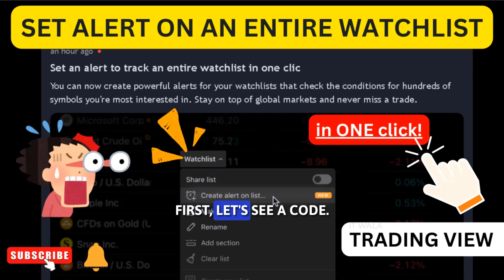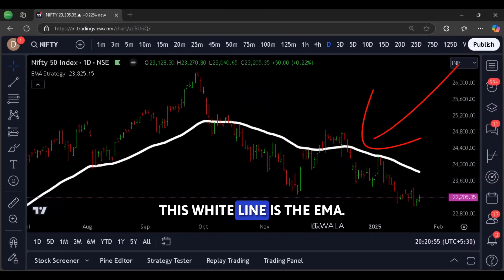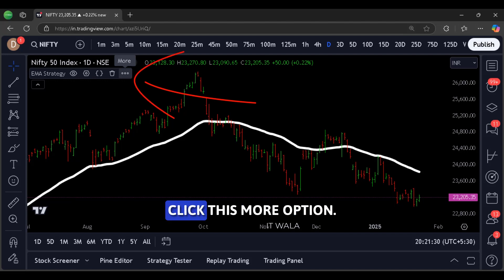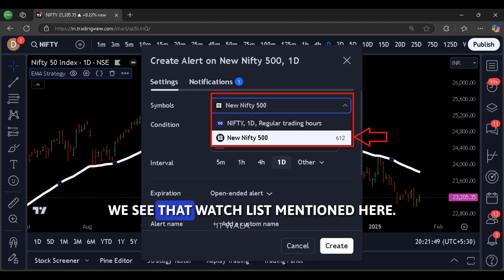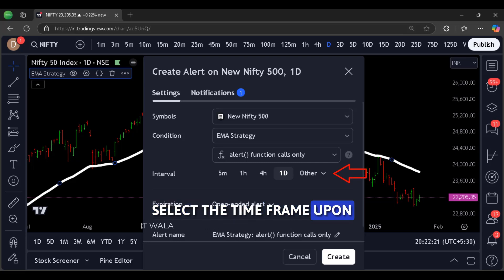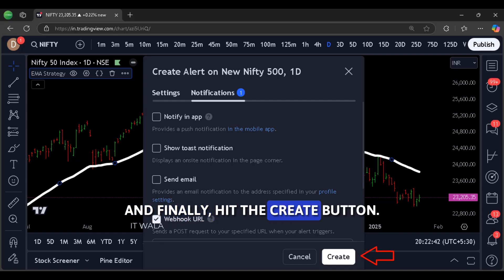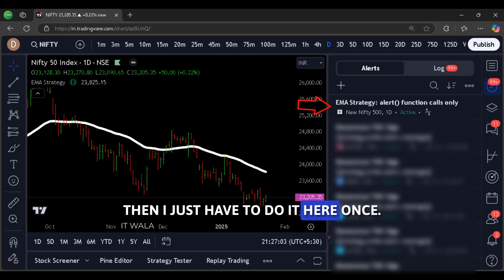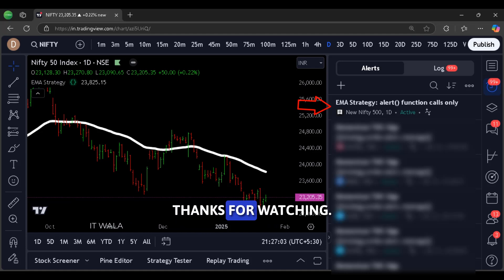How to Set Up Alerts for Your Entire Watchlist in 1 Click | Trading View Tutorial || IT WALA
⭐Description:
"Learn how to streamline your trading strategy with this quick and easy TradingView tutorial! In just one click, you can set up alerts for your entire watchlist and never miss an important market move. Whether you're a beginner or an experienced trader, this step-by-step guide will help you save time and stay on top of your trades. Watch now and take your trading game to the next level!"

In TradingView, the watchlist is a powerful tool that helps traders keep track of their favorite stocks, forex pairs, cryptocurrencies, or other financial instruments. It allows you to organize and monitor multiple assets in one place, making it easy to switch between charts and stay on top of market movements. You can customize your watchlist by adding symbols, rearranging them, or even creating multiple watchlists for different trading strategies or asset classes.

Alerts in TradingView are another essential feature that helps traders stay informed without constantly monitoring the markets. Alerts can be set based on price levels, indicators, or even custom conditions, and they can be delivered via notifications on your phone, email, or desktop. Combining alerts with your watchlist allows you to automate your market tracking—enabling you to receive instant updates when any asset in your watchlist meets your predefined criteria.

By using watchlists and alerts together, you can significantly improve your trading efficiency, reduce stress, and ensure you never miss critical market opportunities.

TradingView is a versatile and comprehensive platform that has become a go-to resource for traders and investors worldwide. Offering a seamless blend of powerful charting tools, social networking features, and a vibrant community, TradingView has revolutionized the way individuals approach financial markets.

At its core, TradingView provides users with advanced charting capabilities that allow for in-depth analysis of various financial instruments across multiple markets, including stocks, forex, cryptocurrencies, and commodities. Traders can customize their charts with a wide range of technical indicators, drawing tools, and chart types to suit their specific trading strategies and preferences.